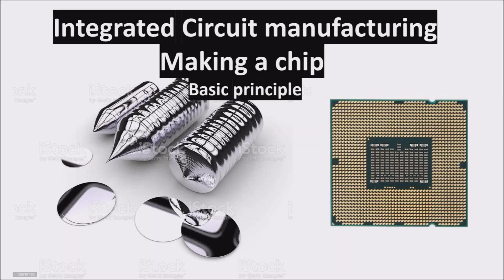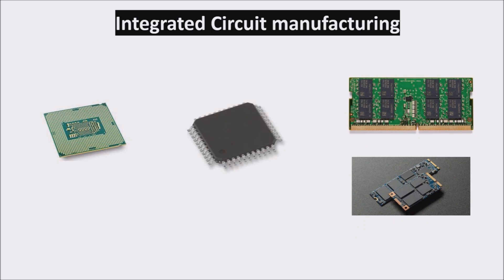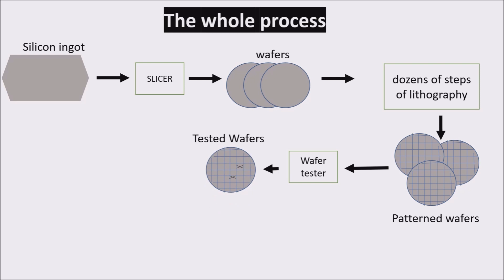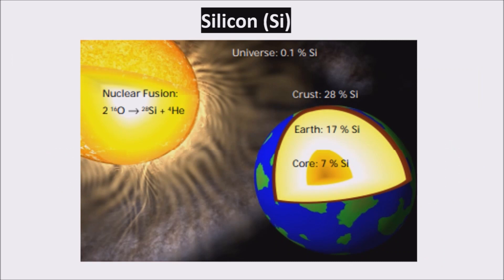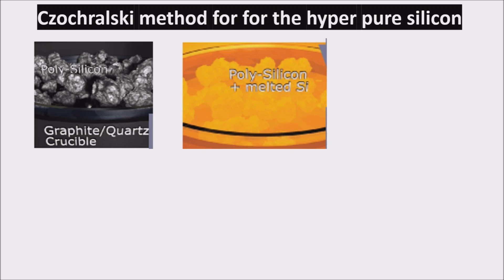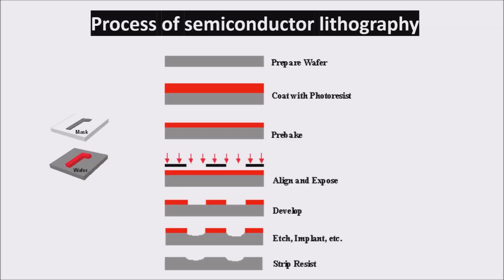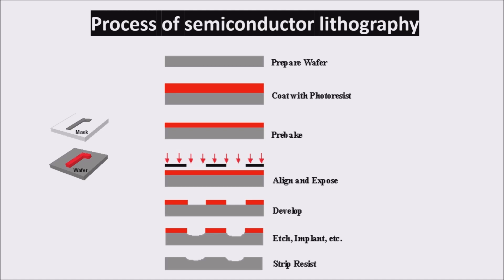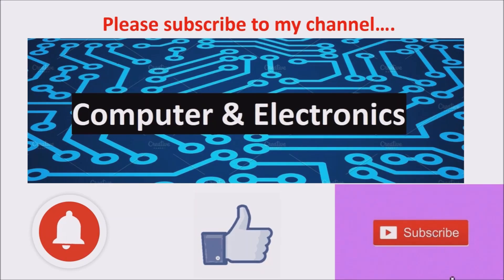Manufacturing Integrated circuit (CPU) - making a chip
In this video we talk about integrated circuit manufacturing. We see the basic principle of the process of making a chip. The level of the performances of CPUs or DRAM and NANDs tech is greatly improved over the years and this is due to the improvement in  the integration